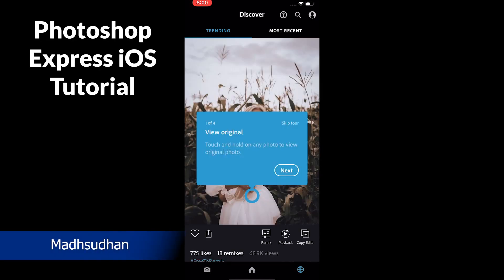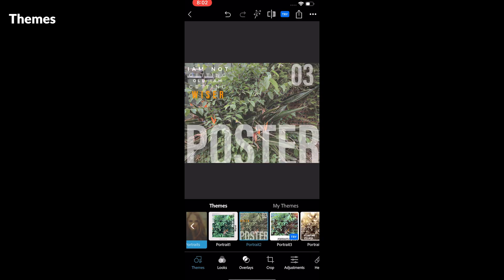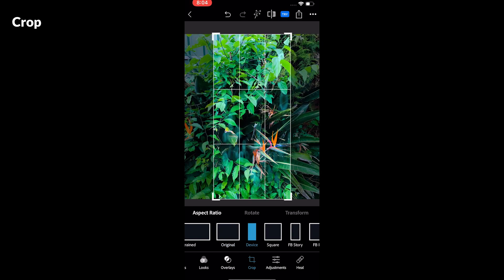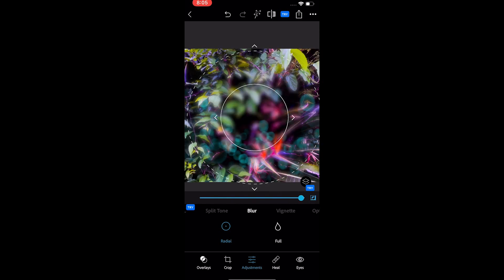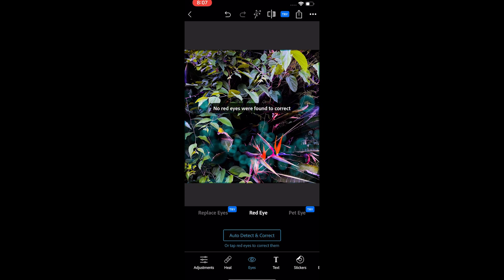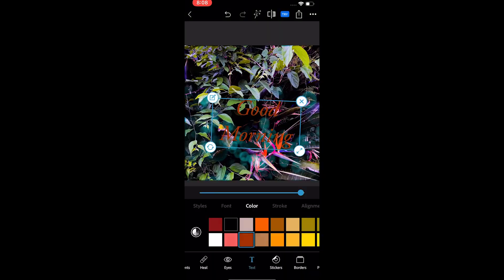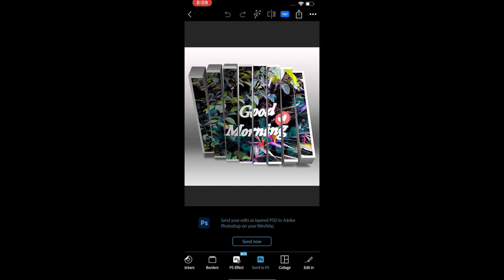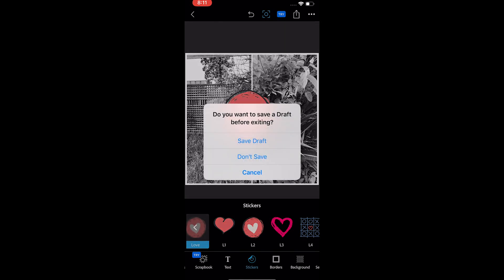Adobe Photoshop Express iOS Tutorial - Complete Tutorial In 6 Minutes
Photoshop Express is one of the popular editing apps on iOS.

Did you know that Photoshop Express is different on iOS than Android?

Well, that's why the video is especially for iOS users. The video covers Photoshop Express Tutorial iOS.

The video covers the following:
- All the editing tools
- Social media tab
- Collages
- Exporting options